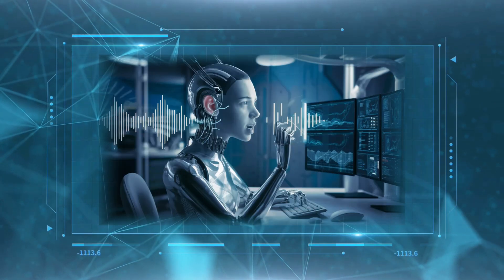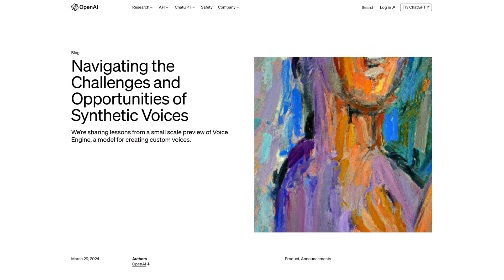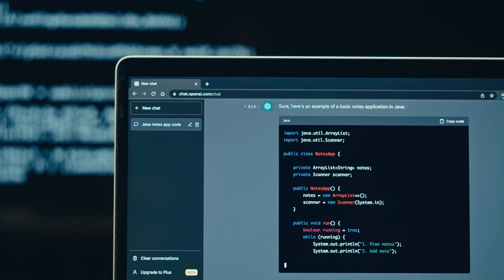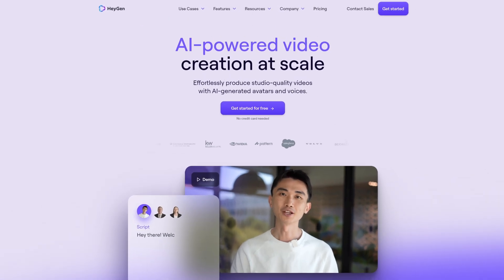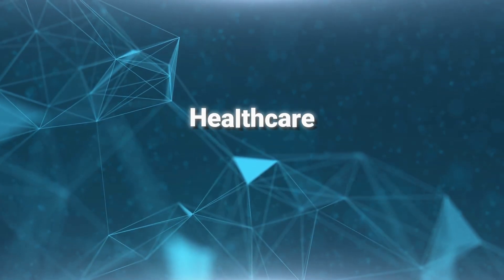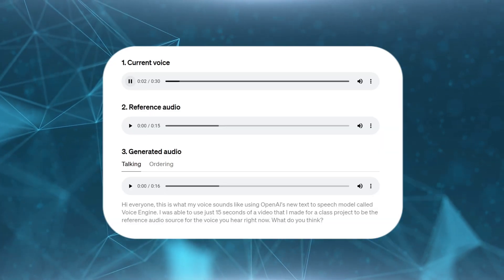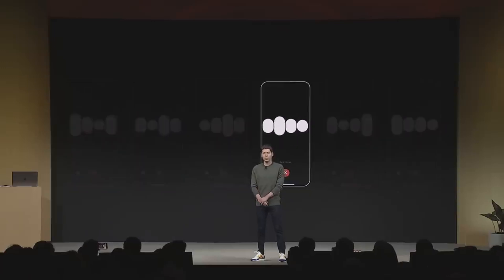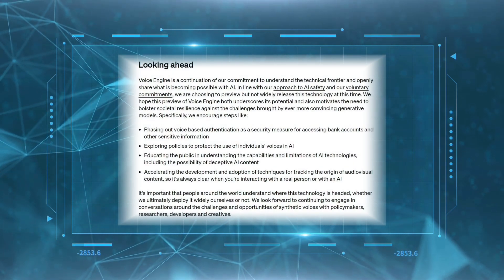Open AI's Voice Engine | How to Use Open AI’s Voice Cloning Model to Generate AI Voice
💎In this video, we'll explore OpenAI's Voice Engine, its capabilities, applications, and the significant implications it carries. Join us as we delve into this groundbreaking technology's potential impact.

TimeStamp:
00:00 Intro
00:23 Overview of Voice Engine
00:53 Early applications of Voice Engine

⭐1. Intro:
Initial discussion and disbelief about the fantastic capability of AI in mimicking human voice, unfolding the dedicated innovation of OpenAI - Voice Engine.

⭐2. Overview of Voice Engine
Explaining the functionality of Voice Engine, where text inputs and a brief audio sample weave audio magic closely resembling the original speaker.

⭐3. Early applications of Voice Engine
Introducing you to early impactful applications of Voice Engine spanning various industries like Education with Age of Learning, translations with HeyGen, and health sector achievements like the Norman Prince Neuroscience Institute.

⭐4. Concerns about Voice Engine
Acknowledging concerns and potential misuses of Voice Engine, while discussing OpenAI's keen steps for building an efficient regulatory protocol in place for the technology's smooth sailing in the public domain.